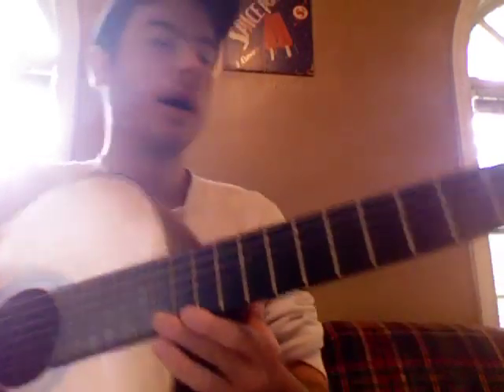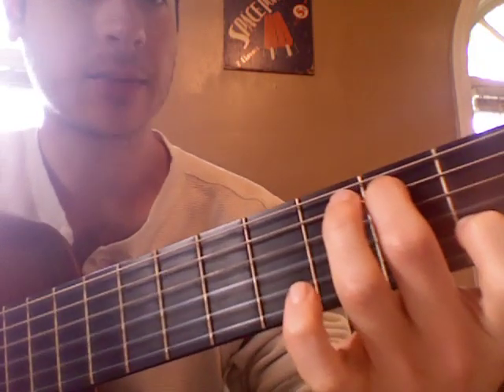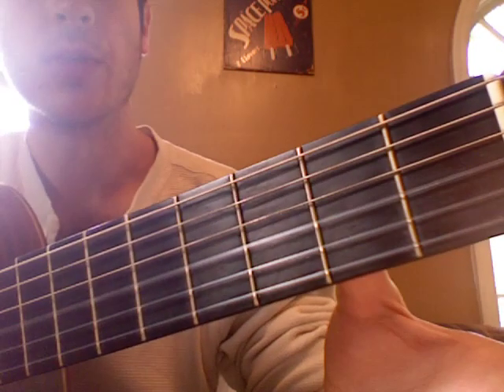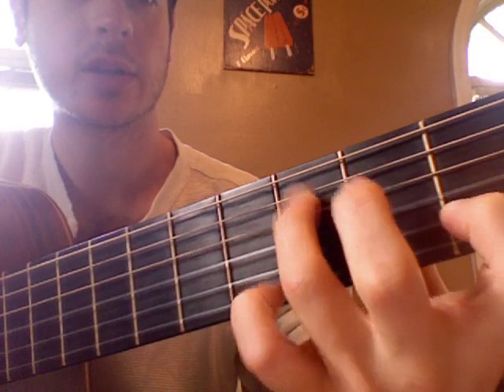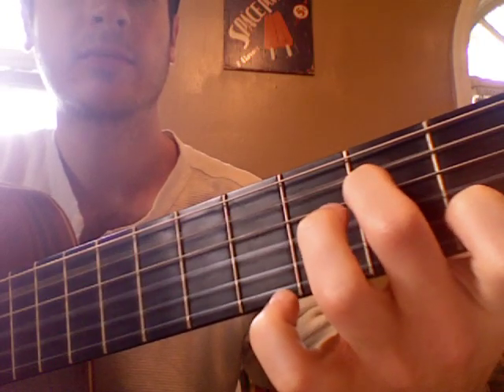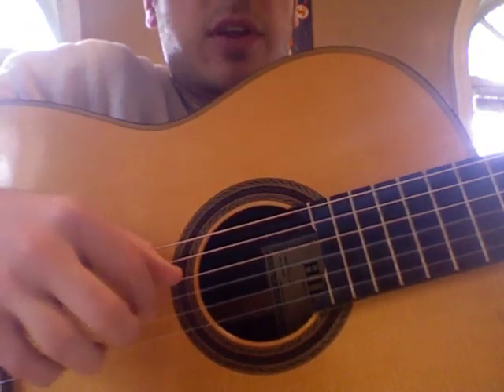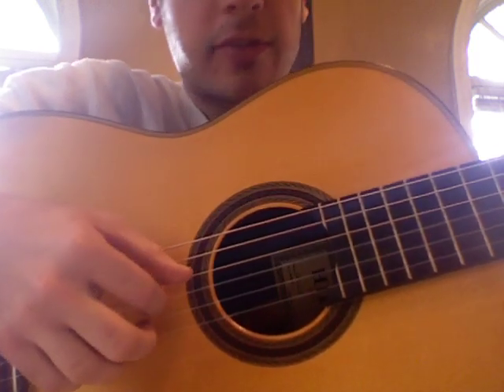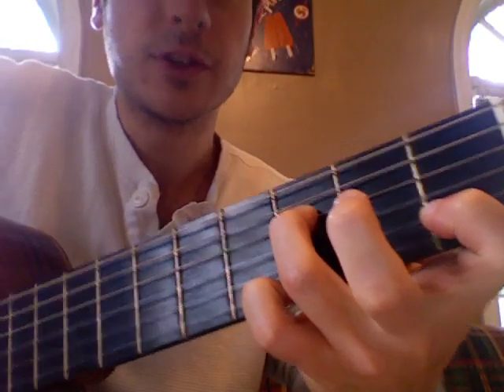Safe & Sound Guitar Lesson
Short tutorial on how to play the guitar part for "Safe & Sound" by Taylor Swift & The Civil Wars.

The original has a capo at the 7th fret; however, I am playing it in the open position.